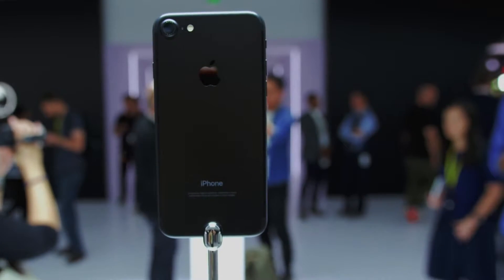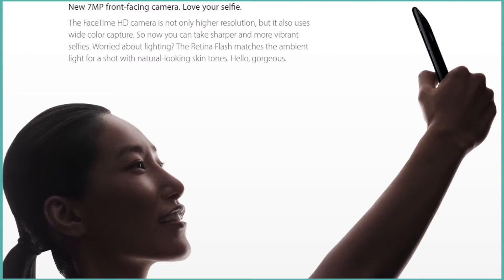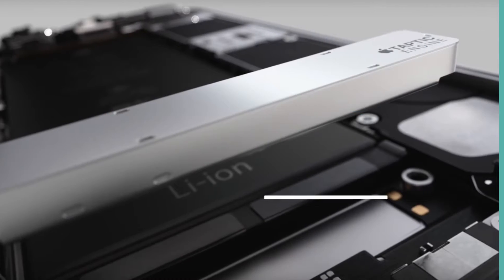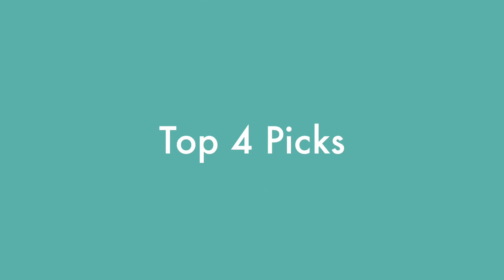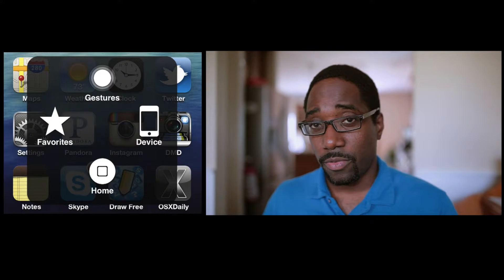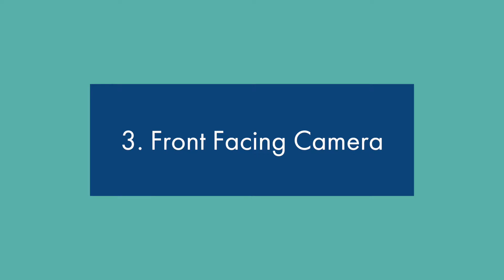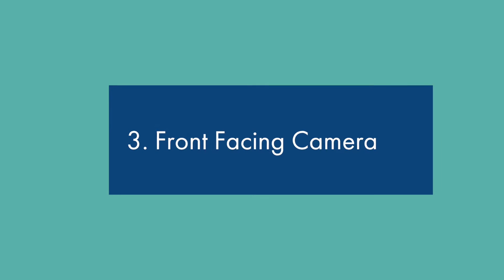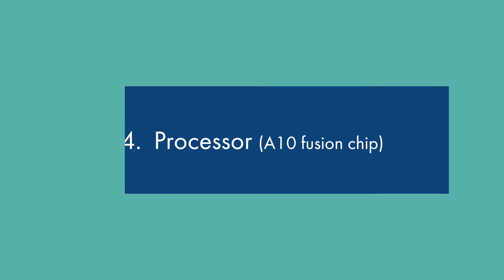iPhone 7 First Impressions, Should You Upgrade?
In this video I give my 1st impressions of the iPhone 7.